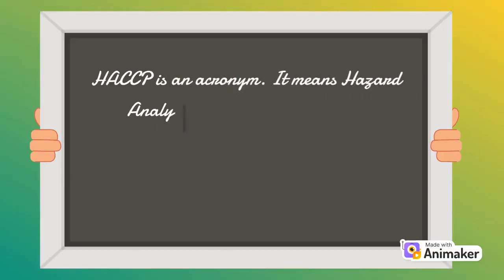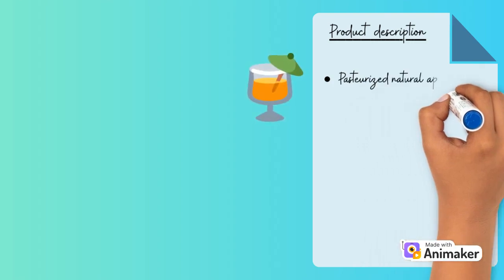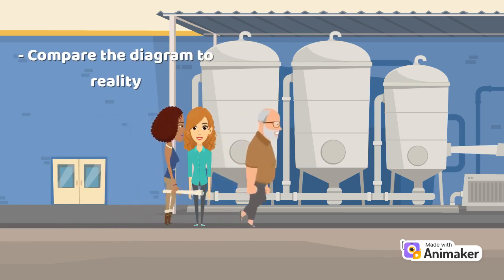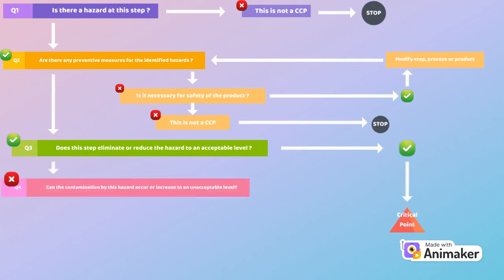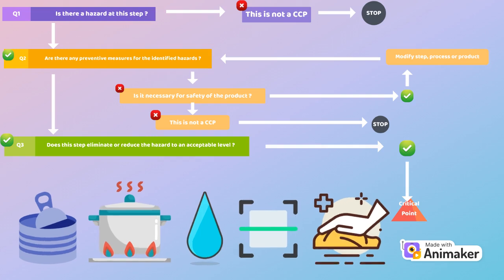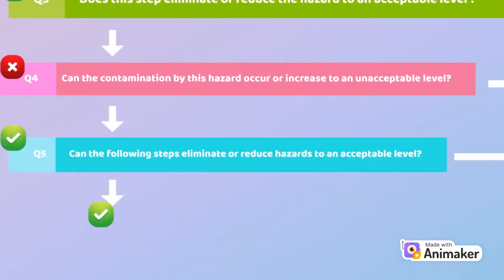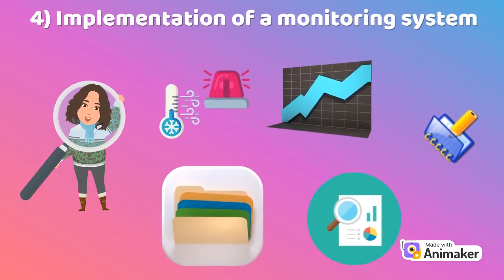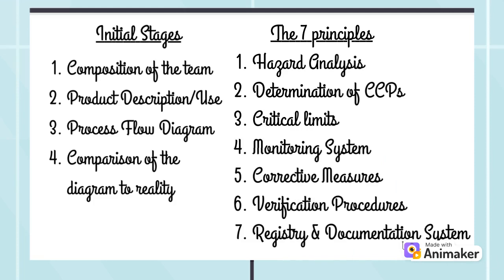HACCP System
Principle steps of the HACCP Method